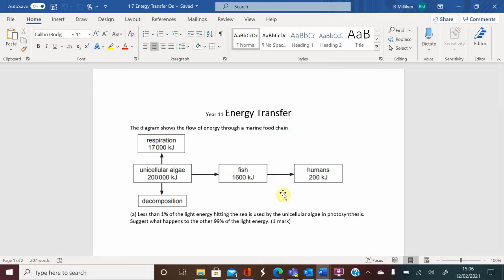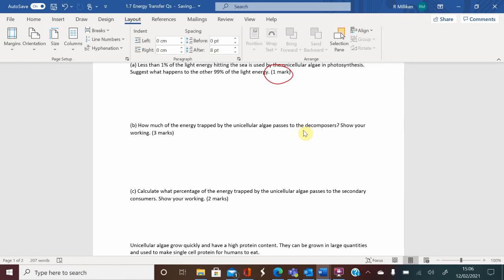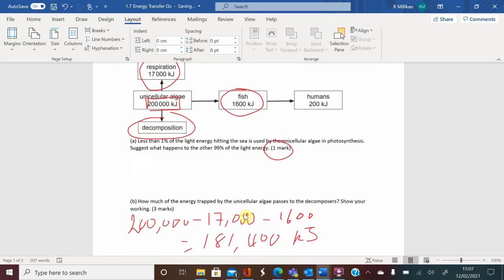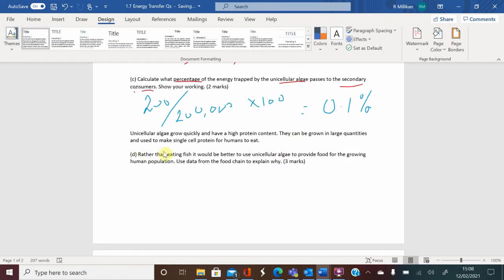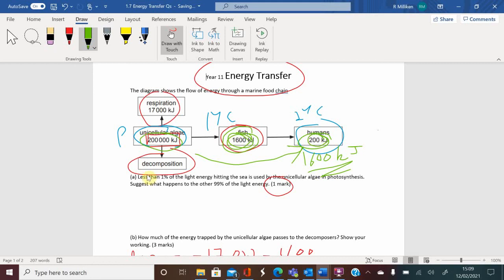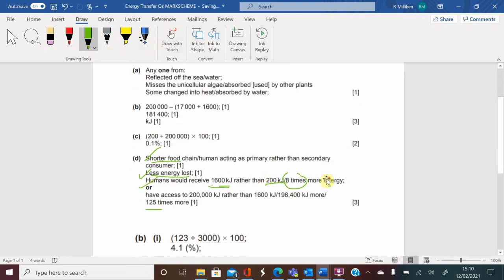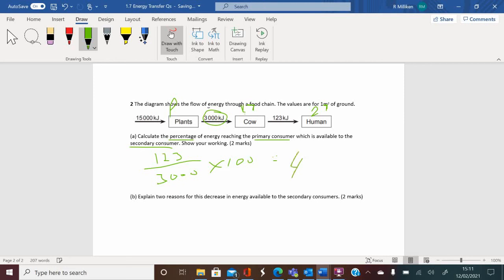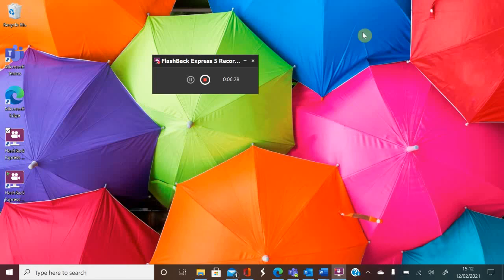Yr11 Energy Transfer Qs Explained